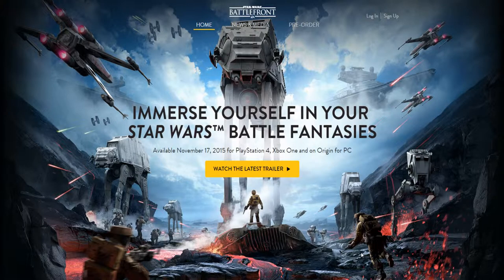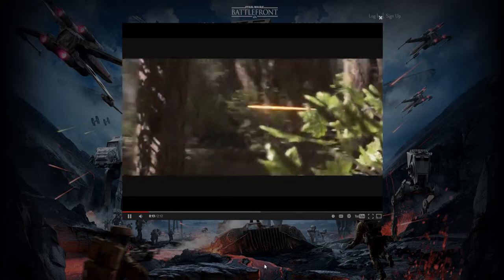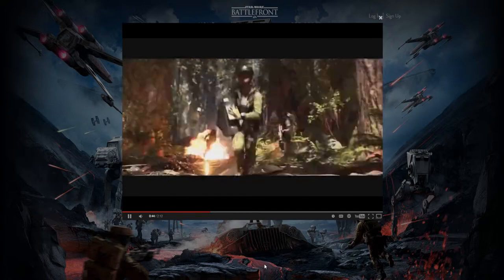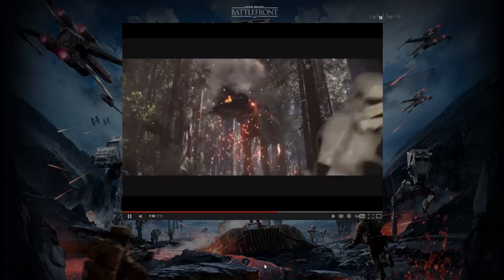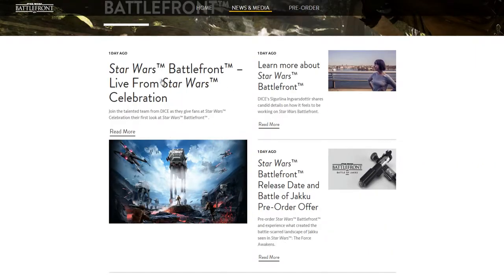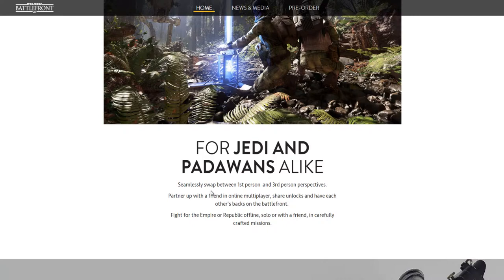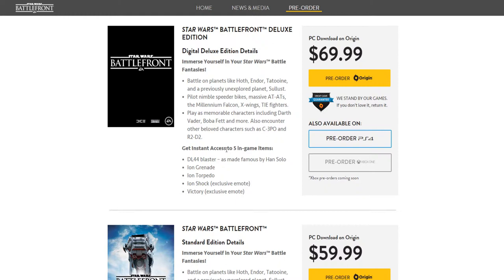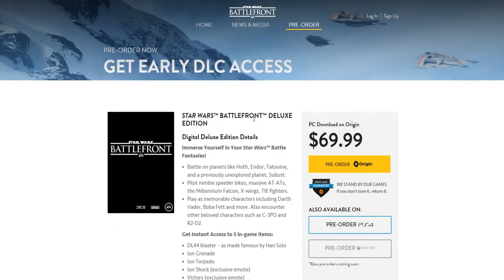Game News I StarWars Battlefront I "Pre-orders,No Xbox One,And More"